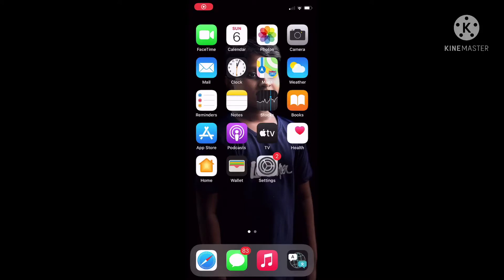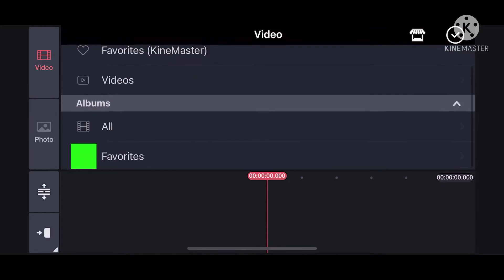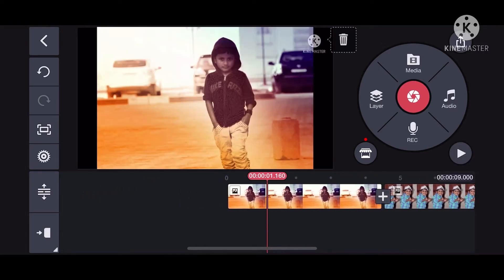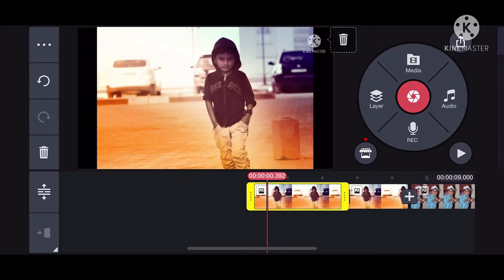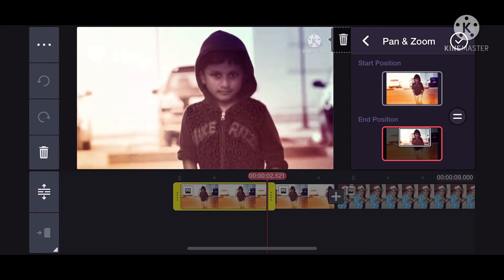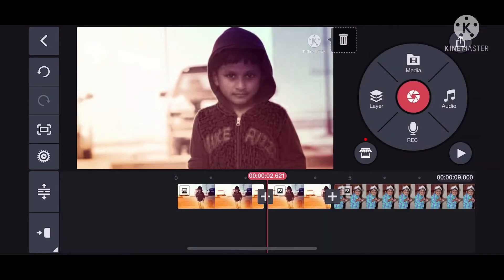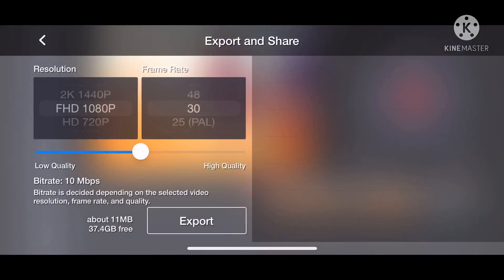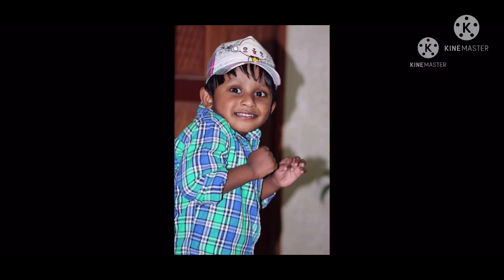How to zoom our video in KineMaster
This video is a tech video.This video is a editing video.The KineMaster application is very useful app to edit.

bell 🔔 icon

                         THANKS